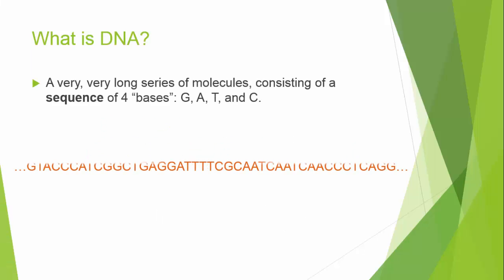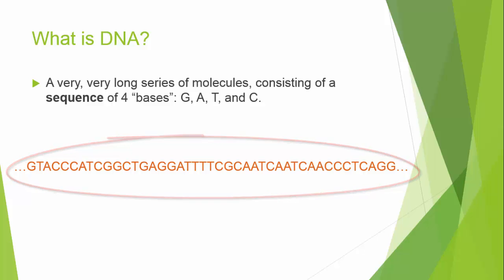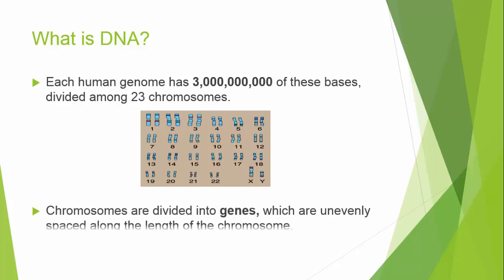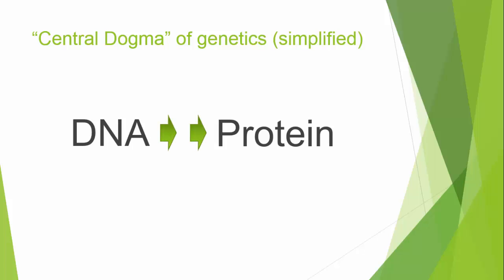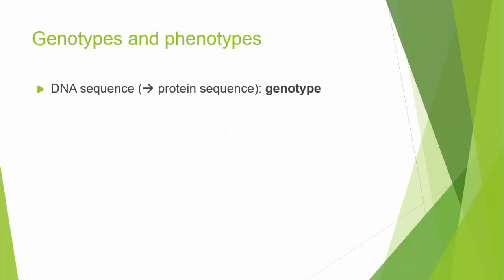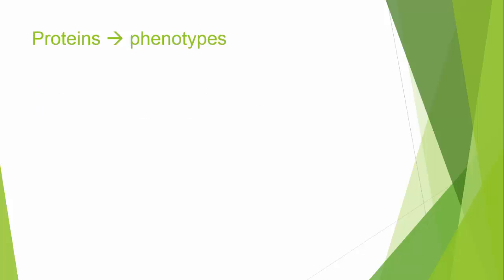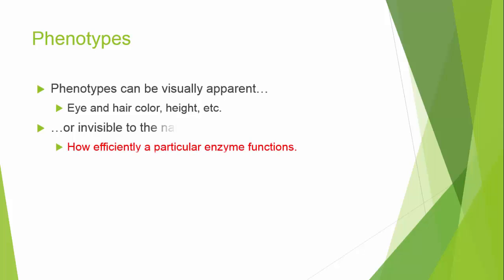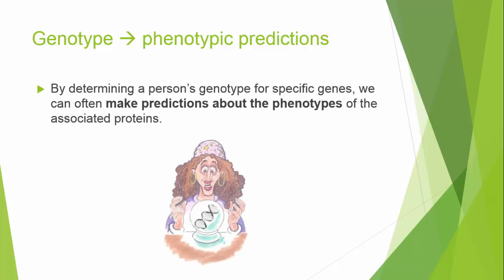2 Genetics Background Video I